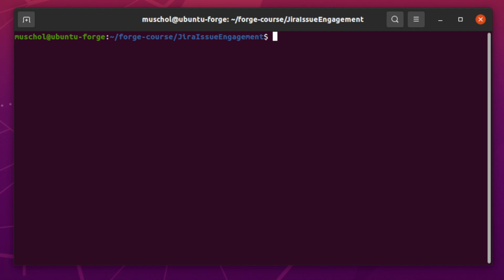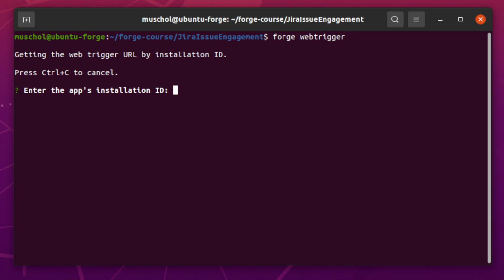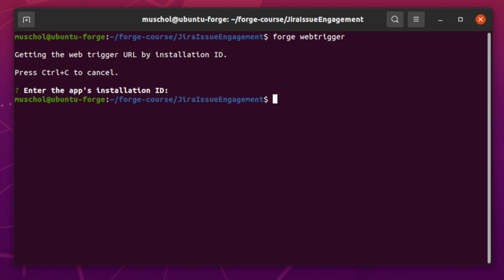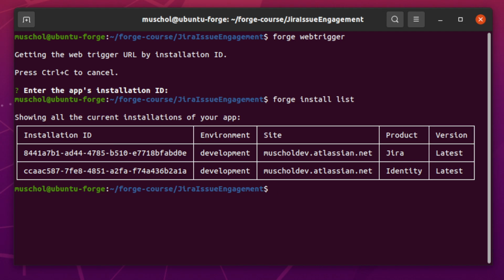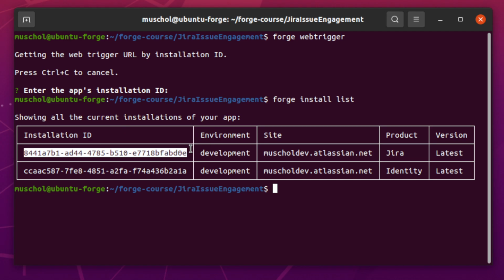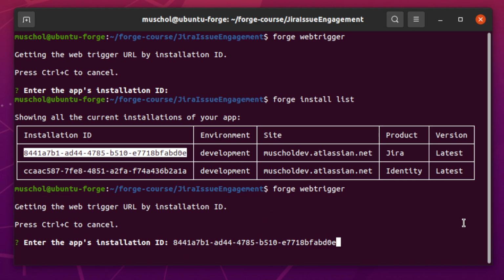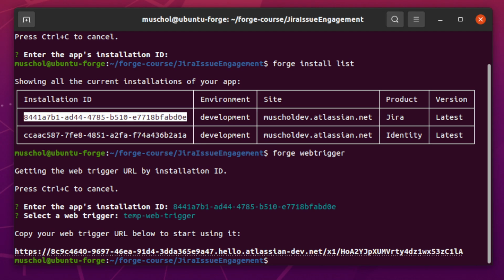Atlassian Forge - How to find installation ID for webtrigger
Atlassian Forge has a useful little webtrigger module that allows you to run a function in your app simply by going to a URL.

The documentation does not explain how to get the Installation ID that you need to get the URL for you webtrigger. This video explains how it's done.

If you found this useful, you may like my course for developing your own Jira Cloud apps with Forge (on Udemy)